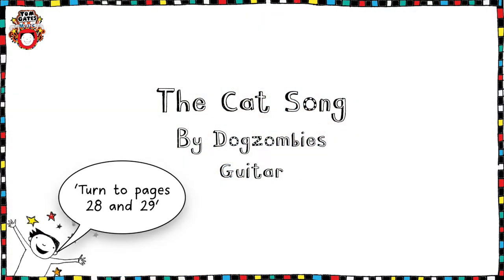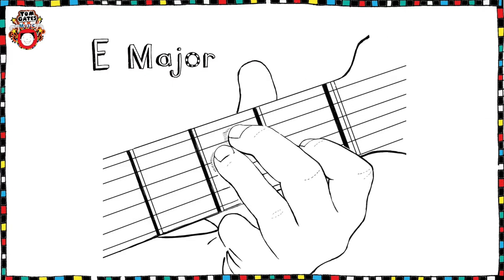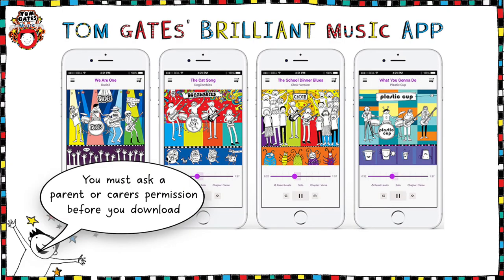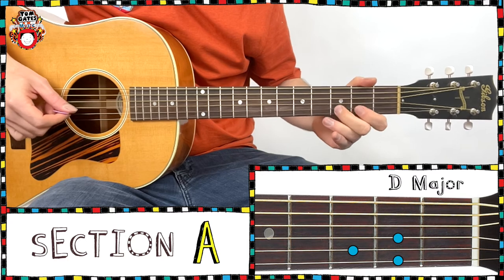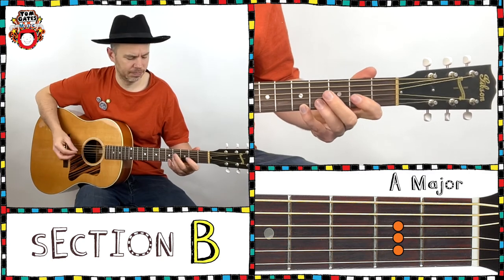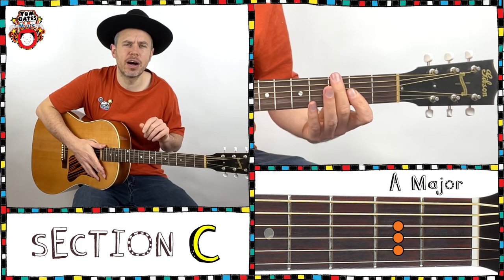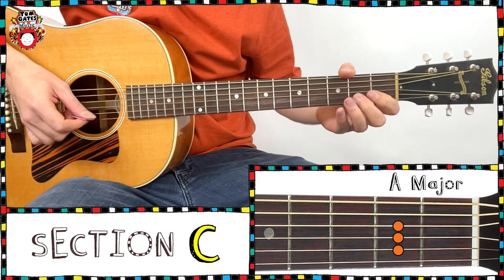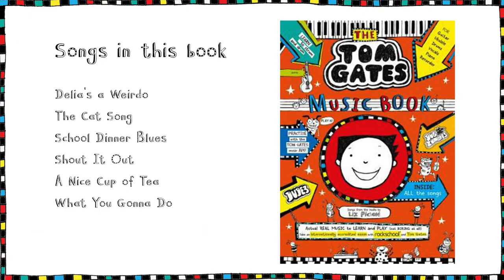Tom Gates Music book - Guitar How to play 'The Cat Song'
Charlie shows you how to play 'The Cat Song' from the Tom Gates Music Book.